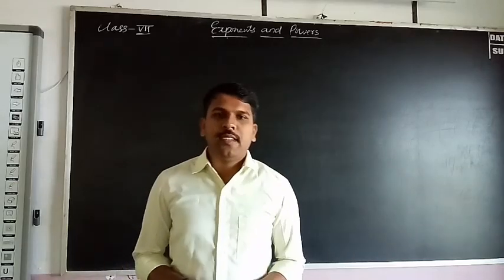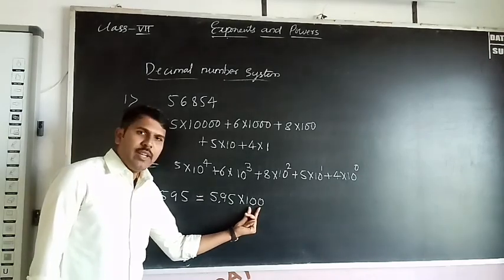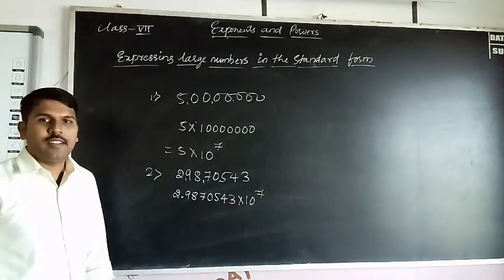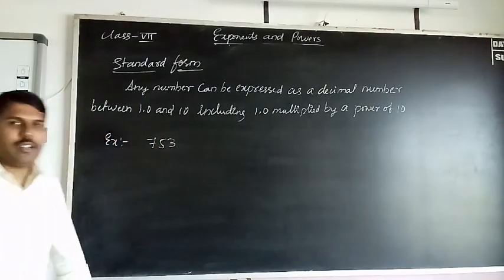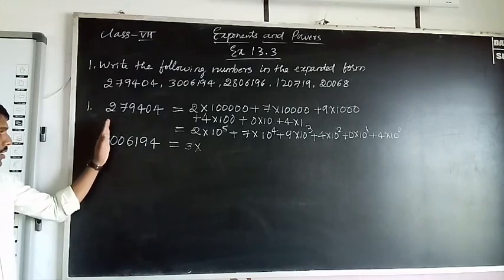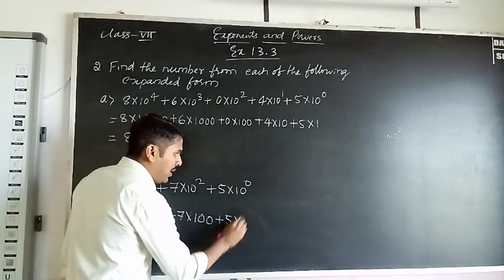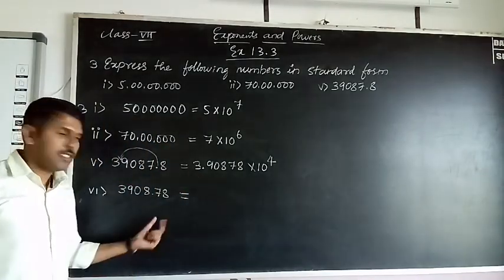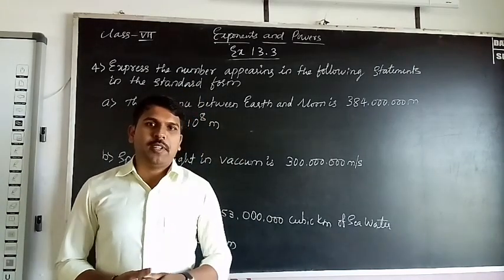Exponents and Powers ( 13.3 )